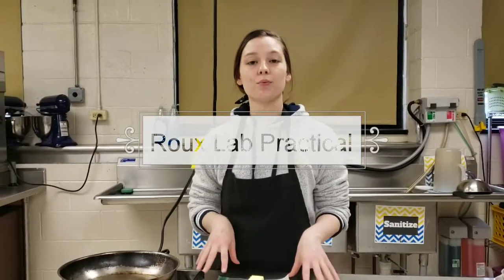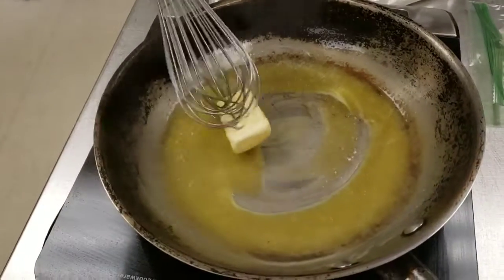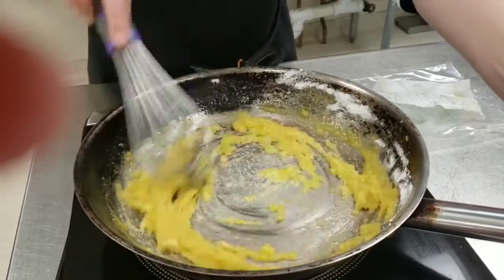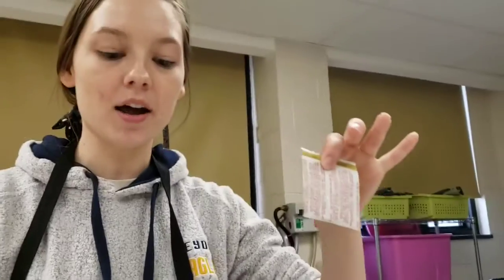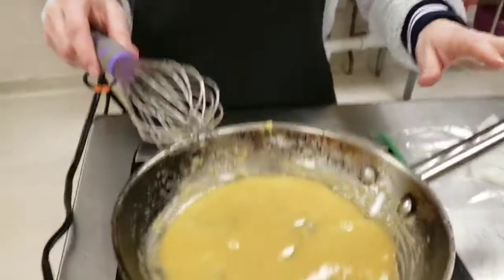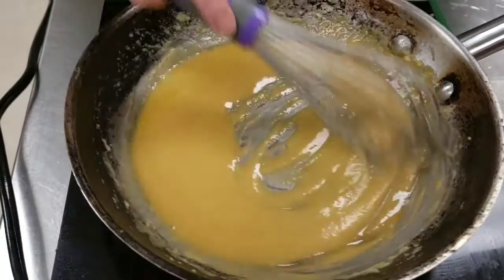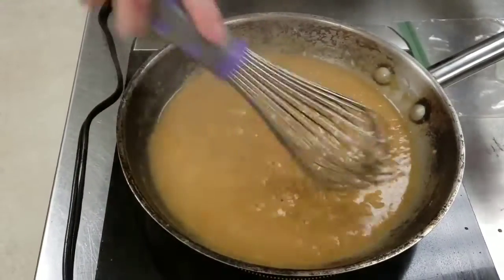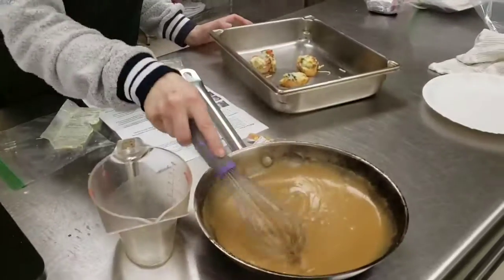Roux Lab Practical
A culinary demonstration on how to make a roux